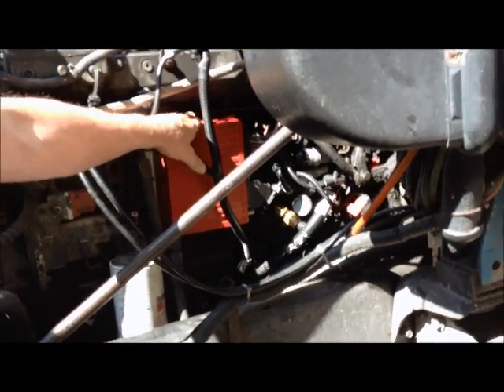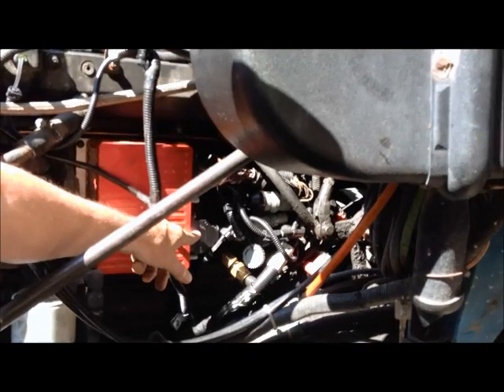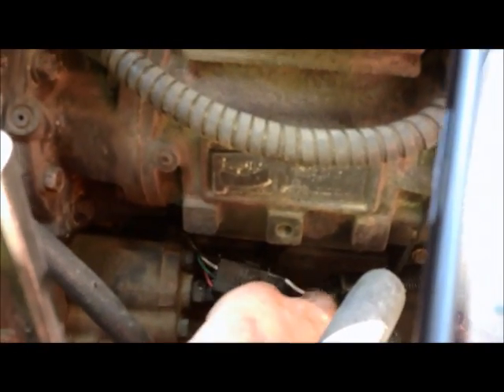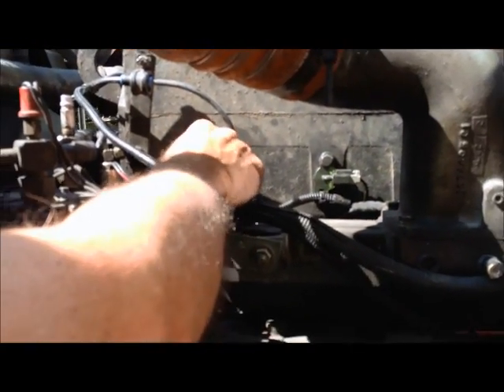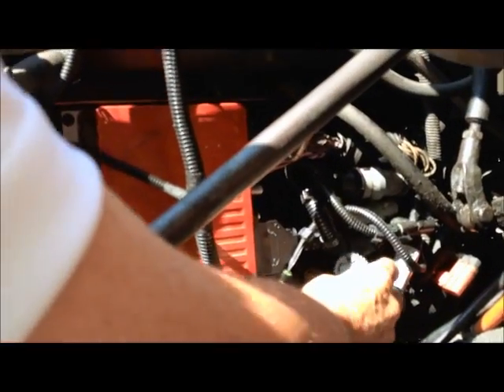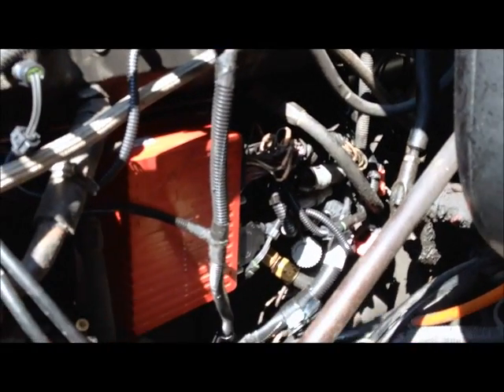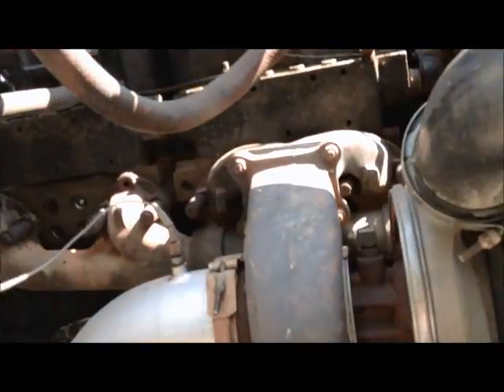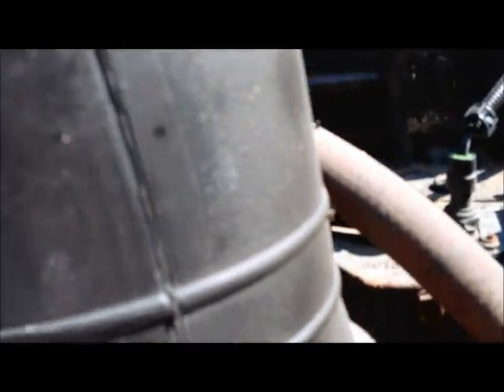N14 Cummins Engine Video of ECM Sensors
Explaining where The Cam Sensor, Turbo Boost Sensor and ECM are Located.